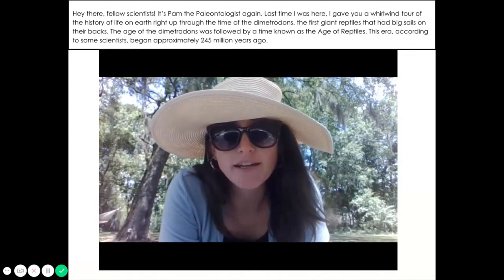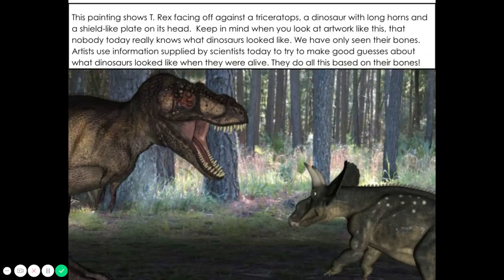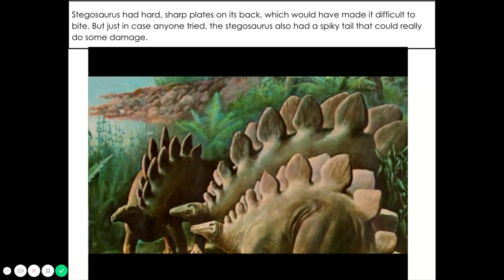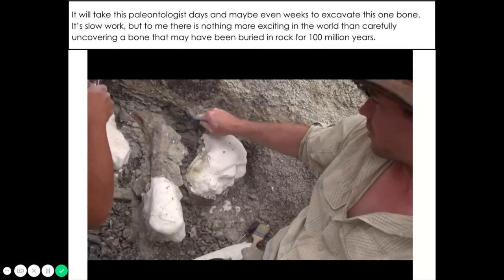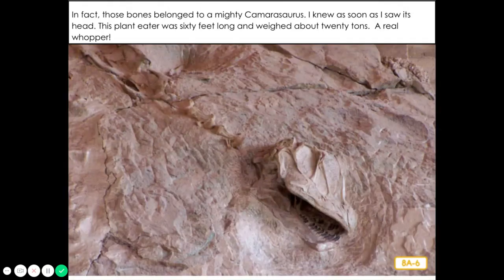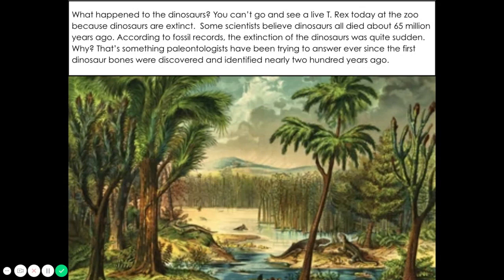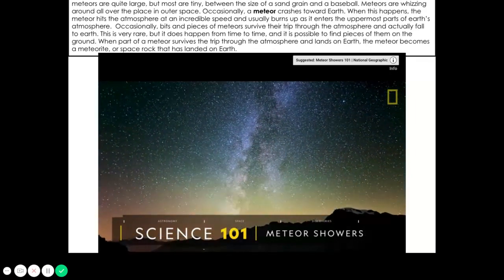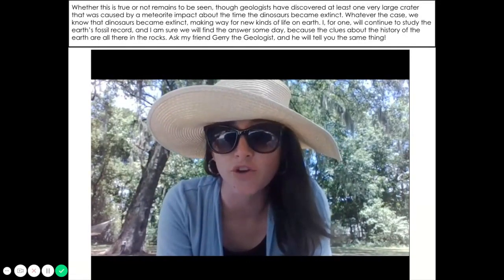Lesson 8 Dinosaurs Google Slides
CKLA Grade 1, Domain 7: The History of the Earth